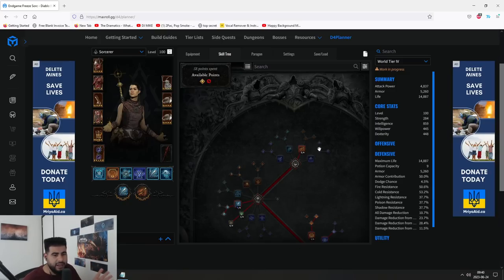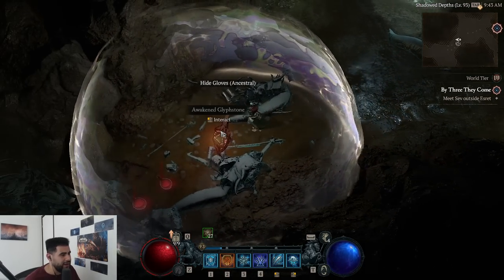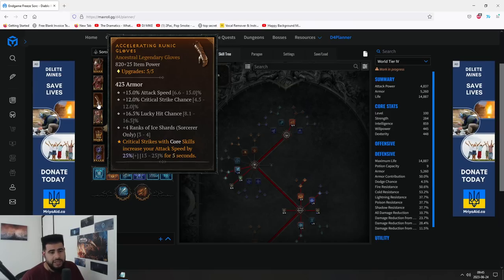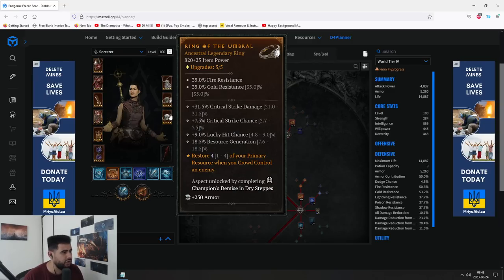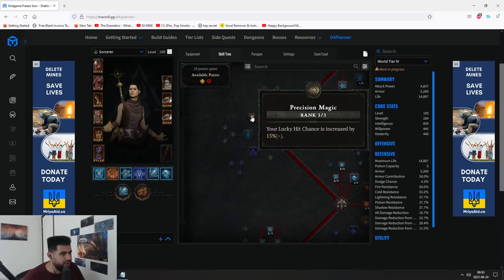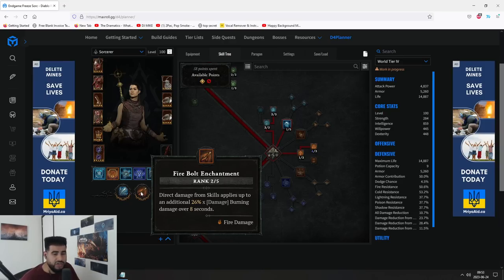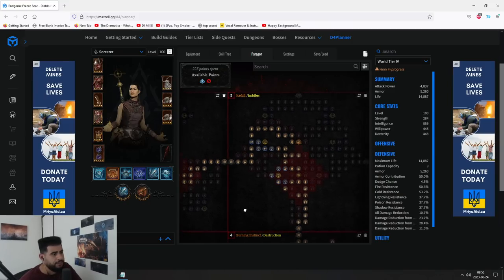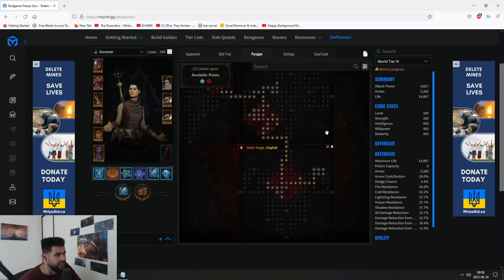Endgame D4 Sorceress Blizzard & Ice Shards *Full guide*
0:00 - Intro
01:46 - Gameplay
04:00 - Items & Legendarys
09:03 - Skill tree
15:30 - Paragon boards
18:50 - Thanks for watching